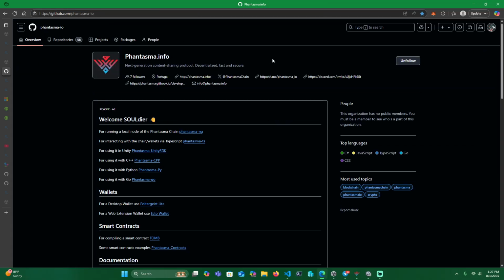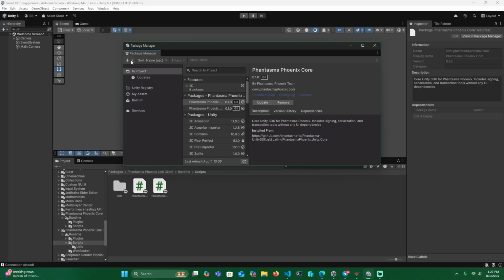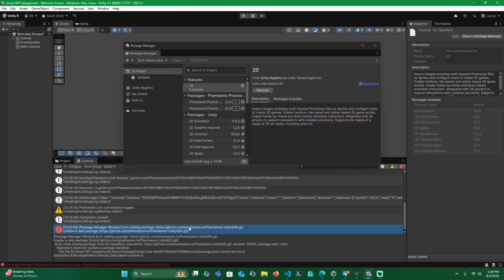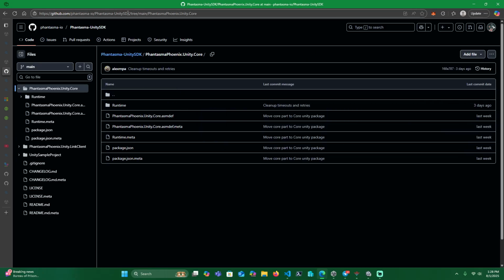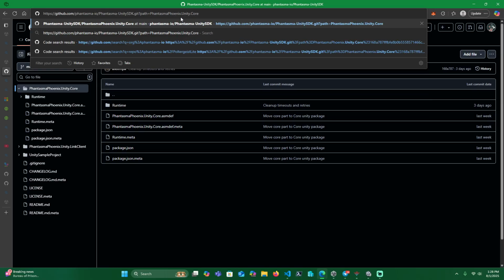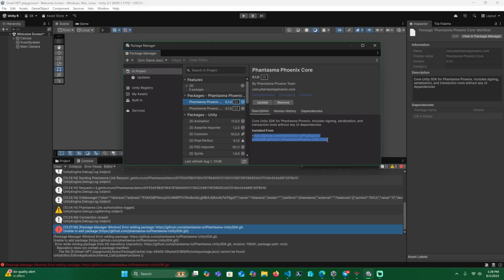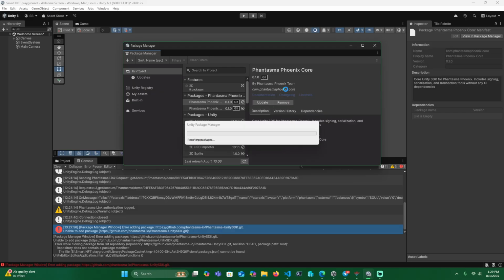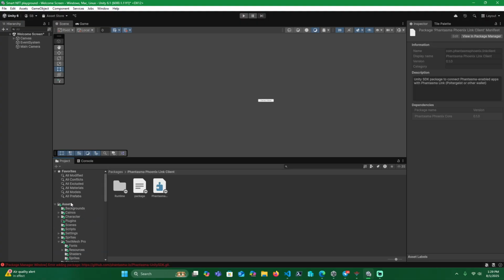Phantasma: Setting up Unity SDK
In this video, I walk you through the complete process of installing the Phantasma Unity SDK and integrating it into your game environment. Whether you're building a decentralized game or experimenting with smart NFTs, this tutorial will get you started fast.